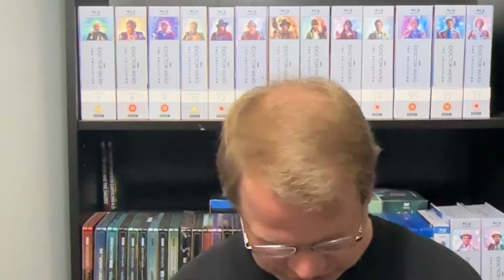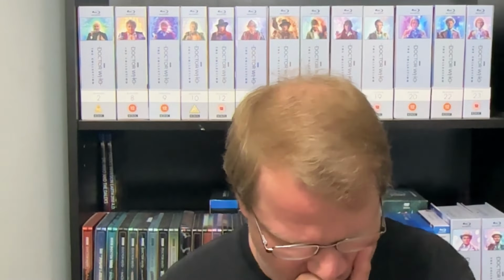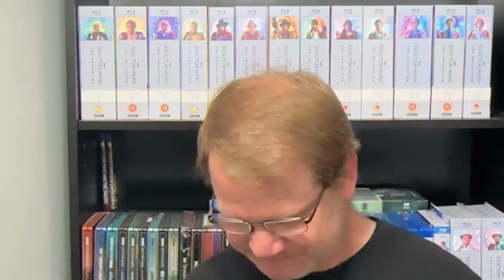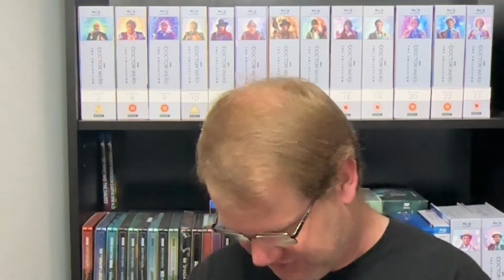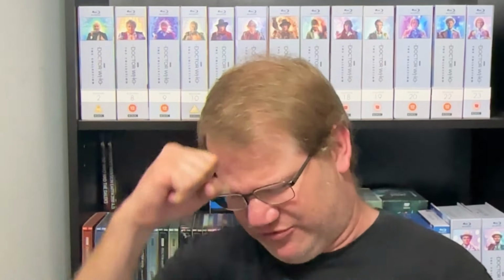What I Want For The Eventual Doctor Who The Collection Season 13 Boxset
I want say thanks to all of my Patrons, Stephen Crane, Trevor Hicks, JLBWHO, Dr. Finn Perkins, Unknown_289,  Shuckle King, The Flyattractor, Simon Mincher, Craig Tucker, and Colin Coney. And a huge shoutout to my Youtube Members Shamrock Particle, and Tardis Spider as well. I really appreciate their support.

Prowl 1701
Madison, MS 39130
USA

My smaller Amazon UK Wishlist for a few things that the US site doesn't have.